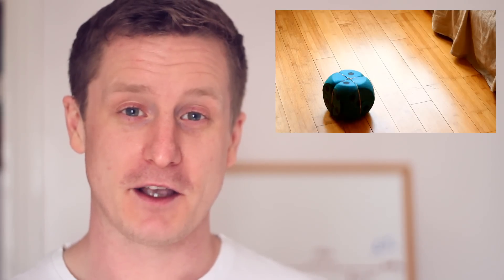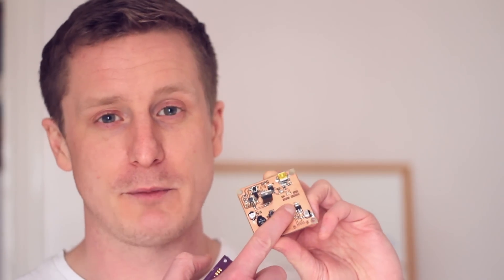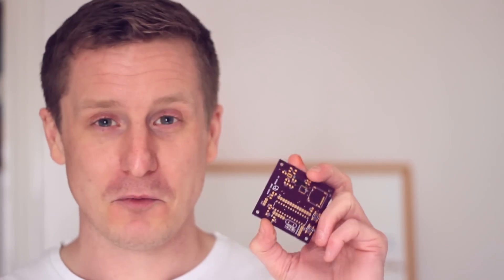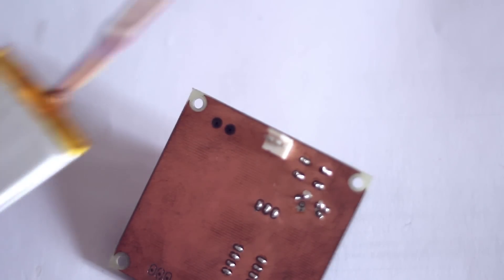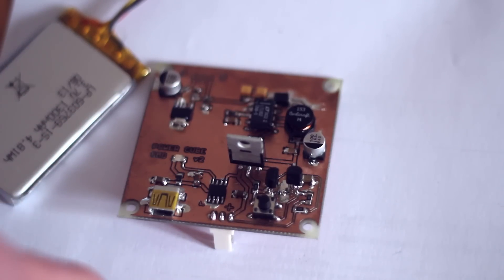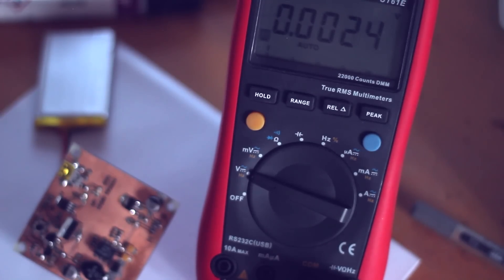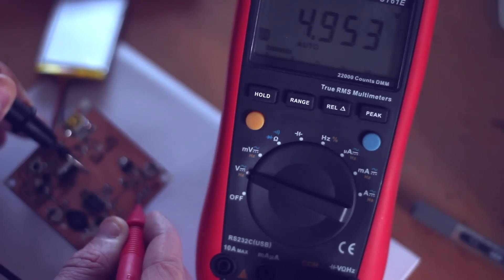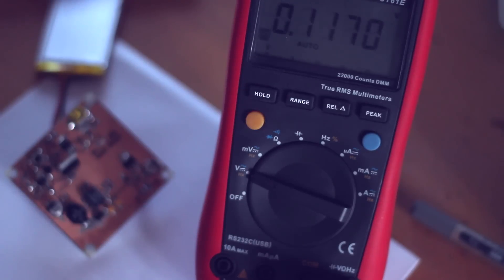Audio Cube - Part 3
This is a die (Dice singular) that will let the user know what side it has landed on with an audio message. It uses an ADXL345, an ATMEGA328 and a micro sd card to store the audio. The idea is that this could be useful for people with visual impairments but also fun for people without sight difficulty.

The project uses open source libraries from TMRPCM (WAV playback) and for now the Adafruit ADXL345 library.

I have completed one large prototype, it actually freakin' works! And I am now working on a smaller cube, not too small though, with SMD parts and an integrated Lithium polymer battery boosted to 5v.